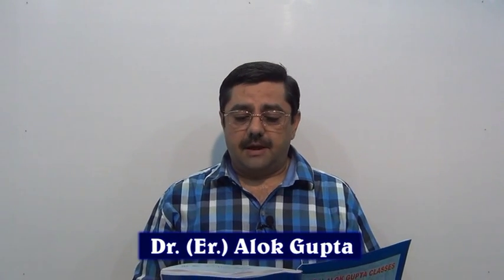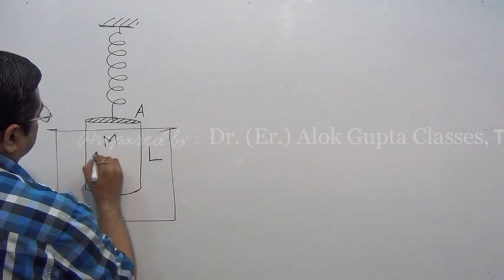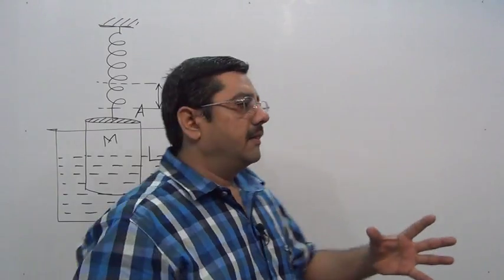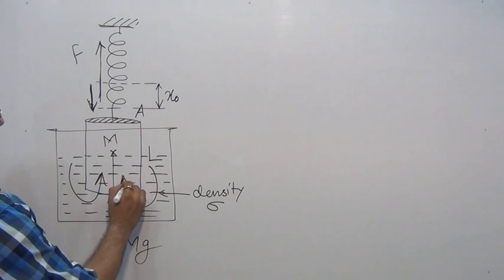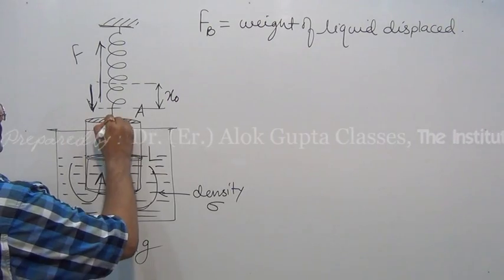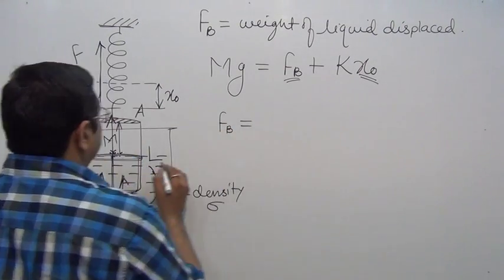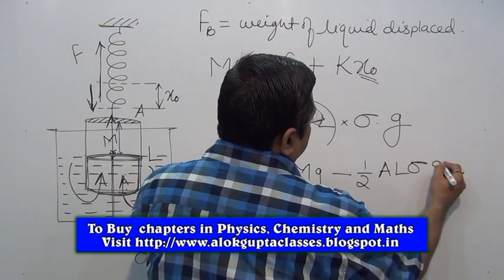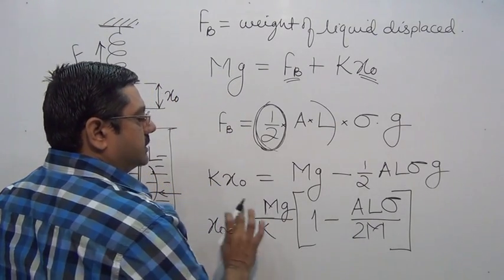IIT JEE Main 2013 Physics Solutions